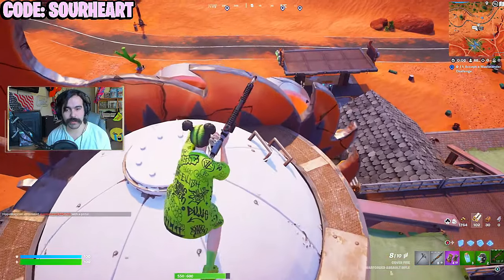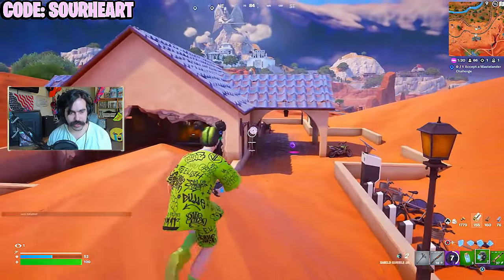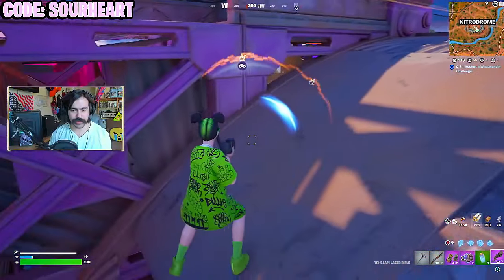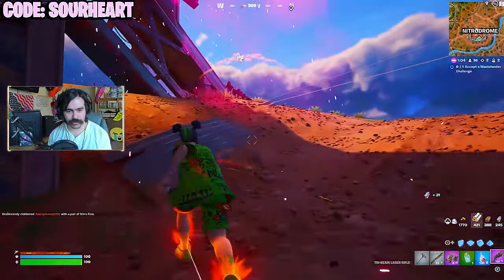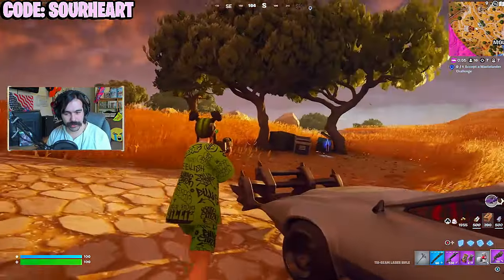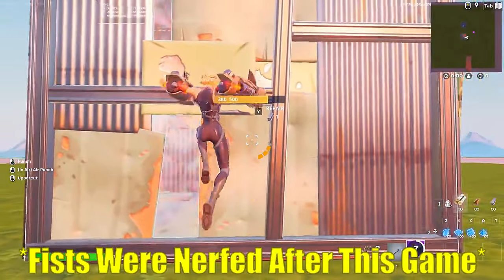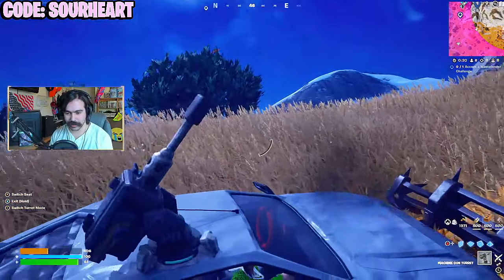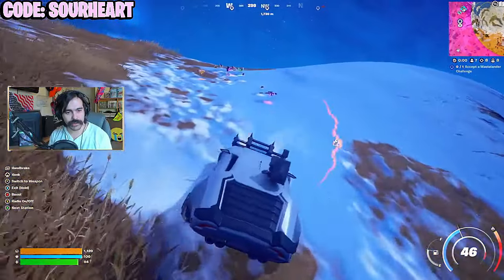Fortnite Season 3 Is PURE CHAOS In Build Mode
The recent update to Fortnite Chapter 5 Season 3 has dialed back the overpowered car mods from  the initial Fortnite Wrecked launch, but that doesn't stop the  chaos of build mode! In today's video I drop back into solo build mode for the first time in a long time, and manage to achieve a Solo Victory using the most overpowered vehicle mod of all: the repair torch!

All Music by Streambeats unless noted.